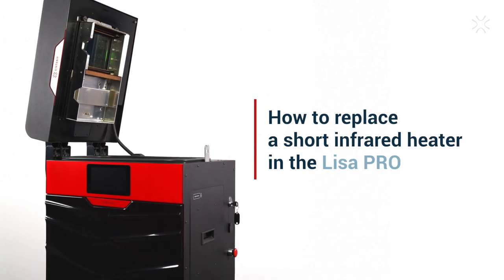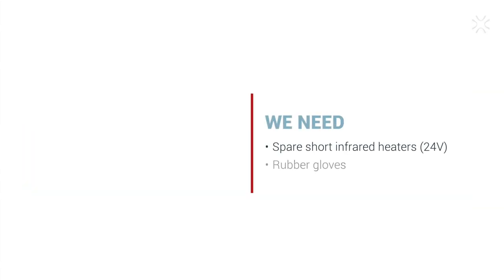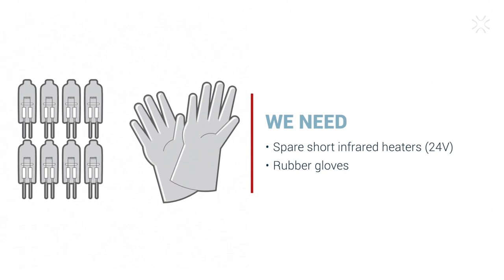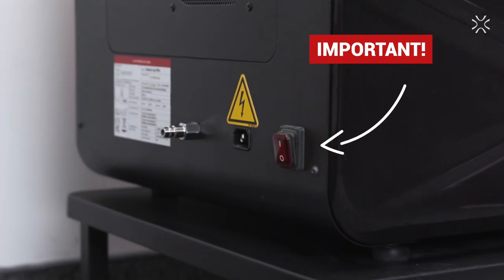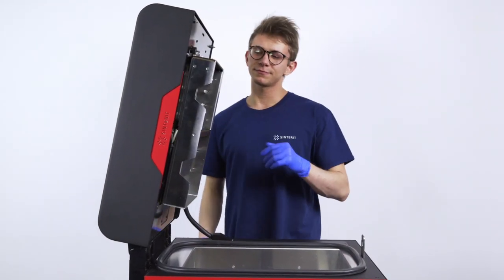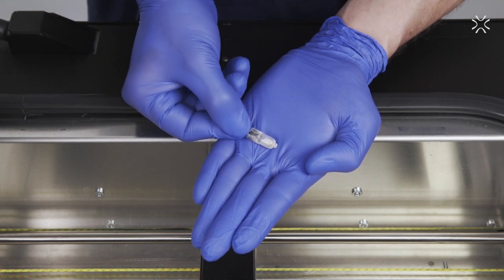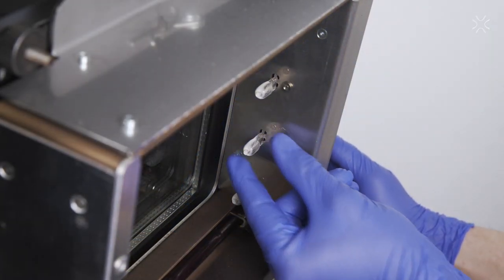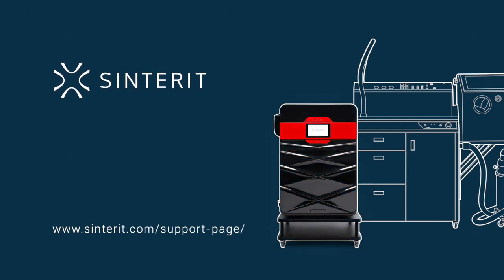How to replace short infrared heater in the Lisa Pro SLS 3D printer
How to replace the short infrared heater in the Lisa Pro SLS 3D printer

To contact the support department or download the instruction manual, go